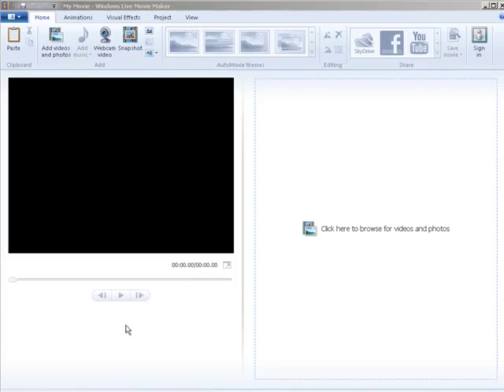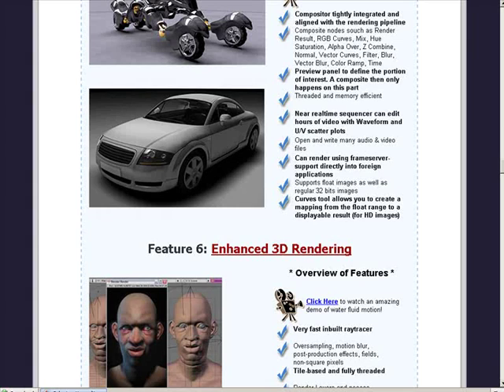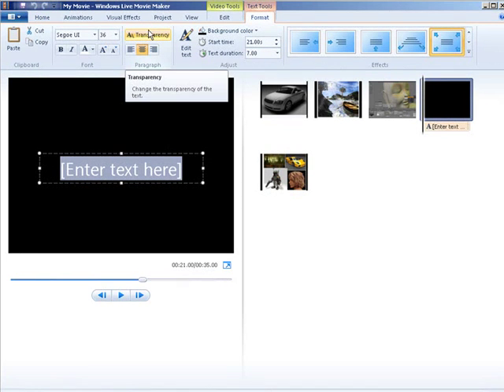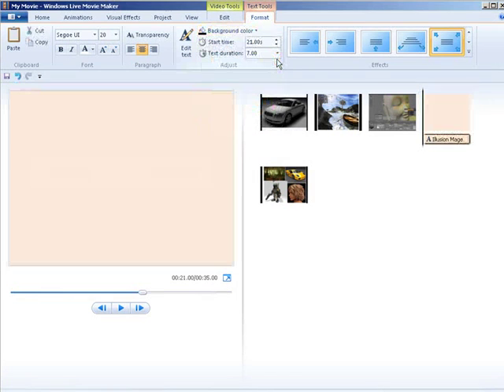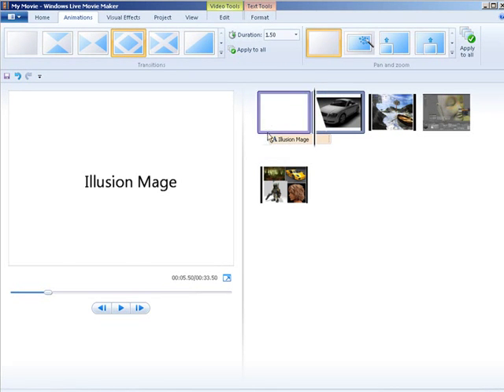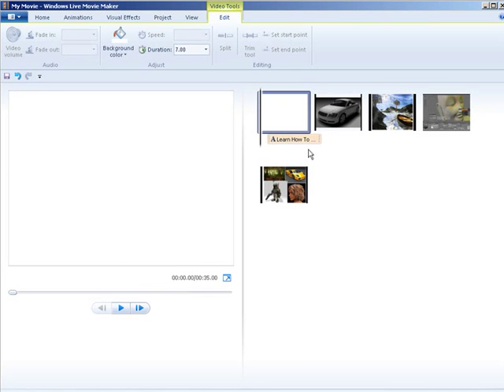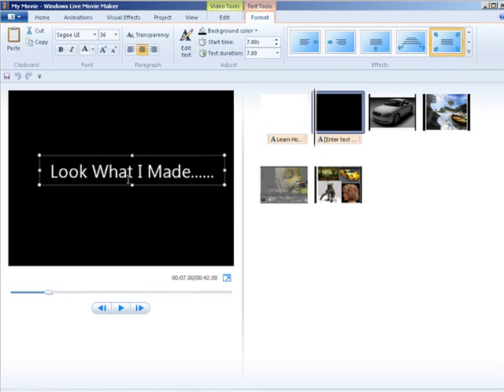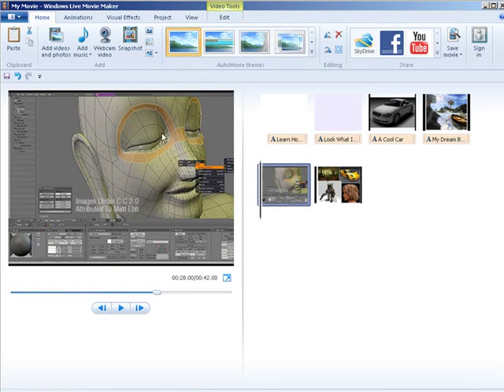Create the video - Create a Video Squeeze Page Course Video 2